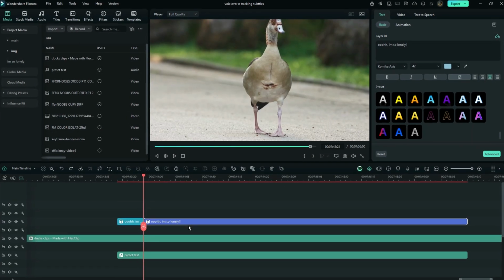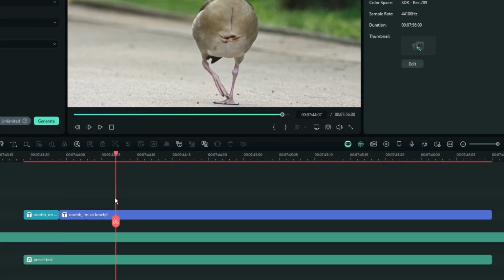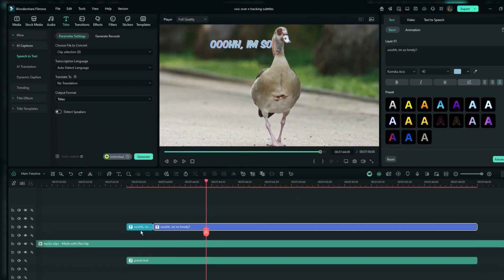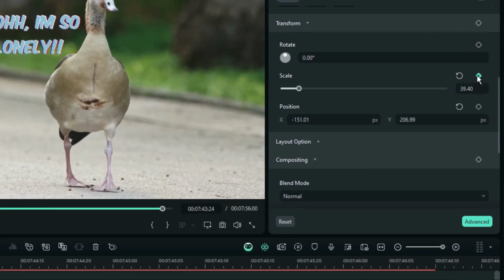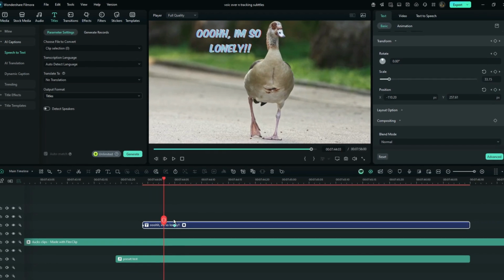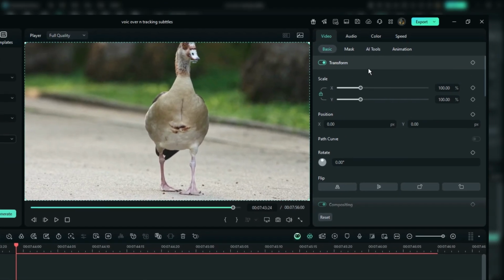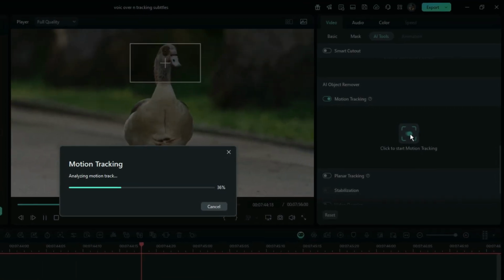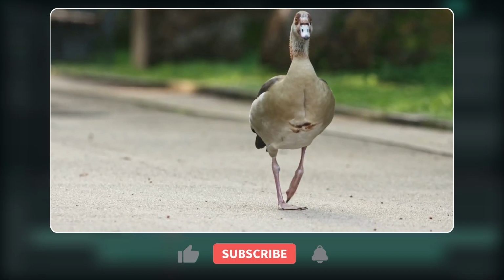Tracking Subtitles like MrBeast in Filmora 14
hey video editors, In this video you'll learn how to track subtitles onto a moving subject like in MrBeast videos. all that using Filmora 14. let's find out. edit YouTube videos with Filmora 14, check out more tutorials on this channel

📌 What you'll learn:
1. create subtitles
2. how to use motion tracking
3. filmora 14 Keyframing Curves
4. ease in and ease out Keyframes